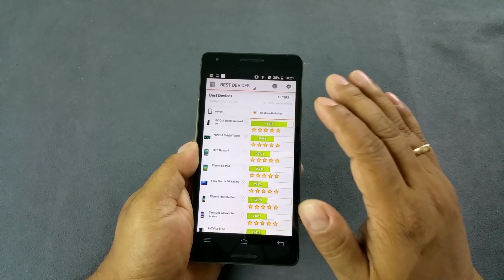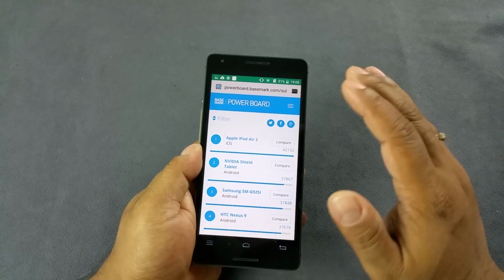InFocus M810 Review: Benchmark scores